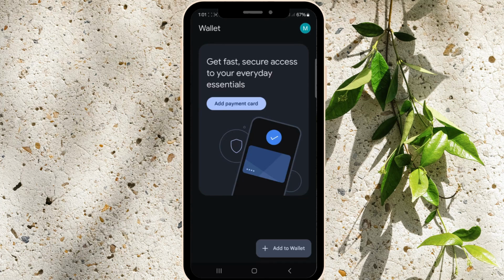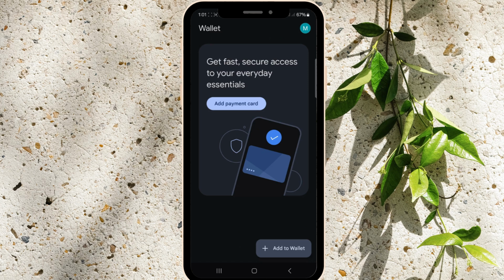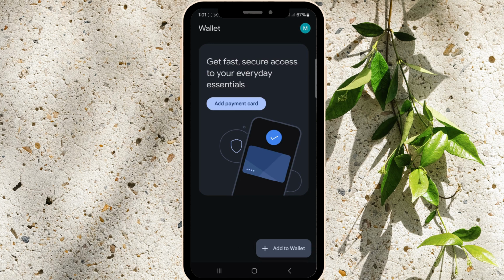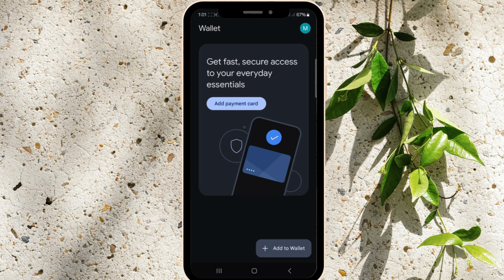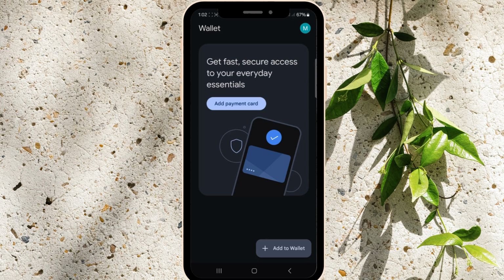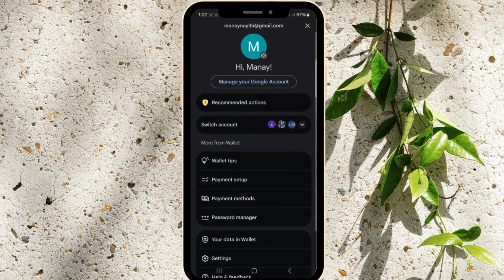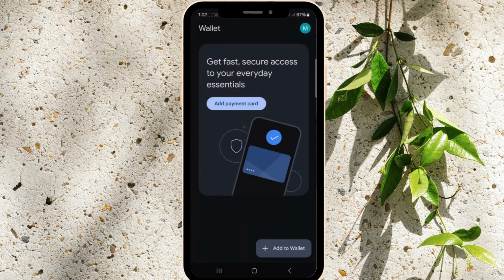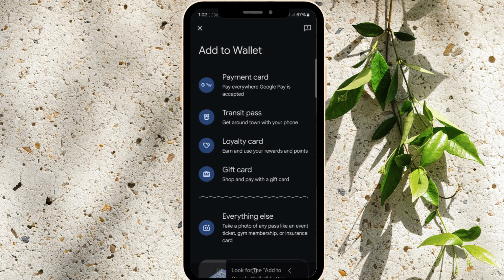How to Create Google Wallet Account (full guide)